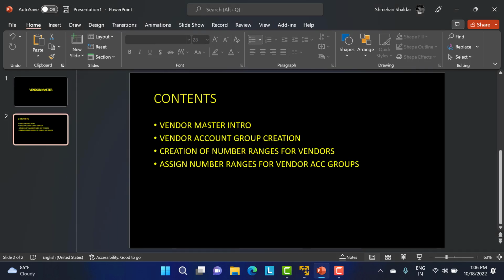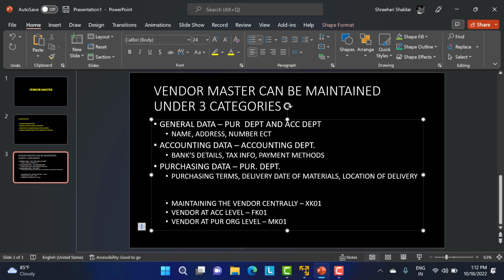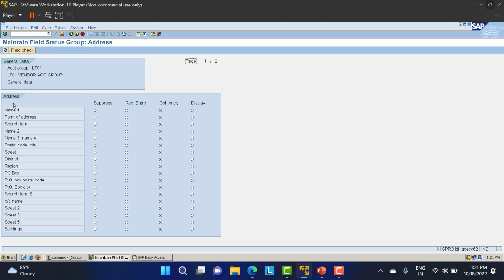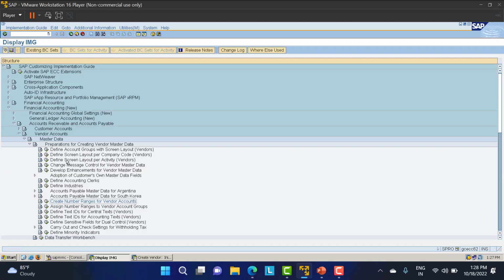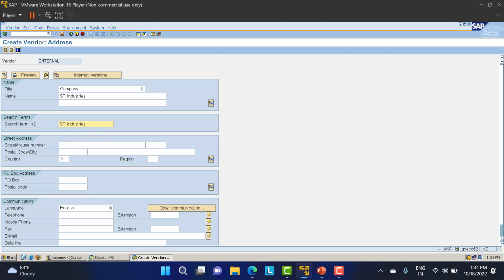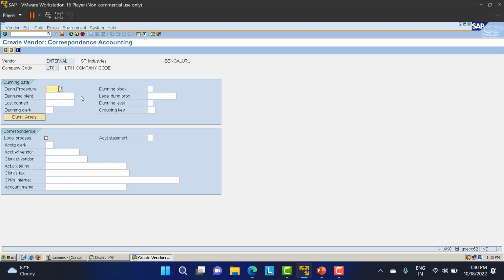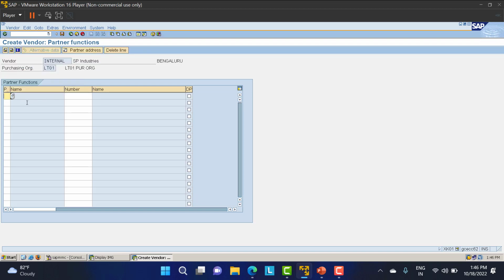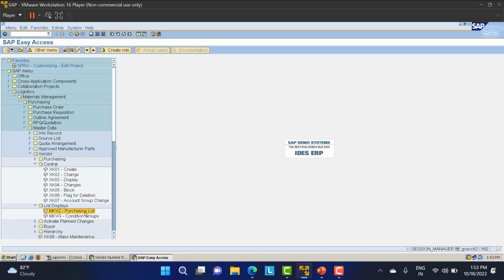How to create Vendor in SAP MM? | Configuration of Vendor Master | SAP Material Management Course